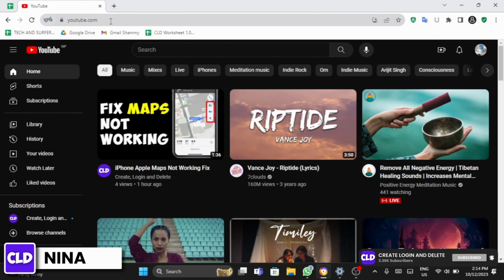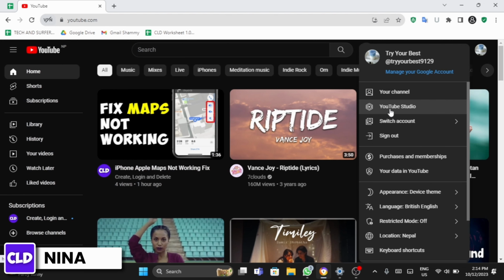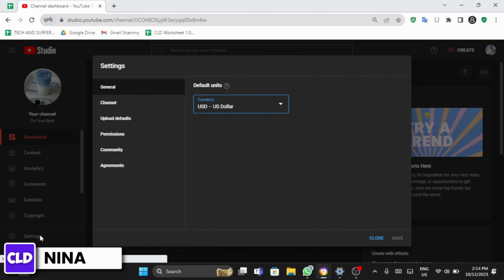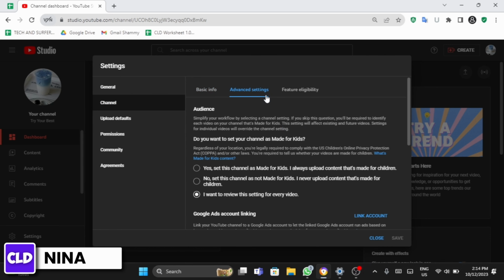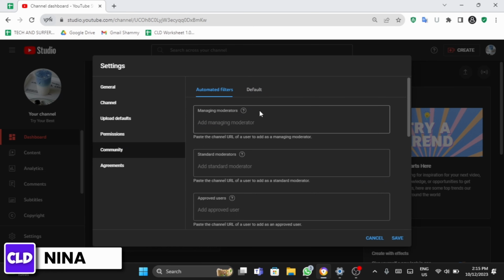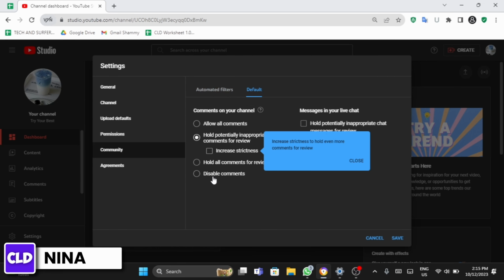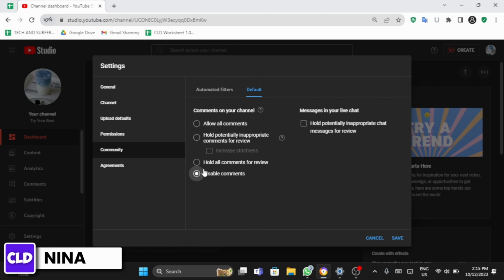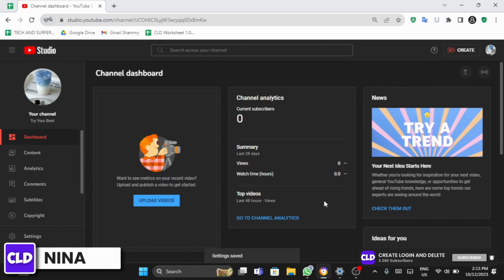How to fix YouTube Not Showing Comments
In this tutorial, we'll provide you with a step-by-step guide on how to fix YouTube when it's not showing comments. We'll explore various troubleshooting methods and solutions to ensure you can fully participate in the conversation on your favorite YouTube videos.

👋 Welcome to Create Login And Delete! In this video, we're here to tackle a common issue many YouTube users encounter: YouTube not showing comments. If you're someone who loves engaging with the YouTube community through comments but is experiencing issues seeing or posting comments, this tutorial is perfect for you.

Tips for Fixing YouTube Not Showing Comments
🔗 If you have any questions or need help with resolving the issue of YouTube not showing comments, feel free to leave a comment below, and we'll do our best to assist you.

📱 Timestamps:

0:00 - Introduction
0:05 - How to Fix YouTube Not Showing Comments
0:10 - Steps to Fix YouTube Not Showing Comments